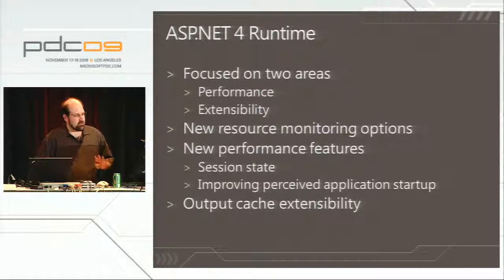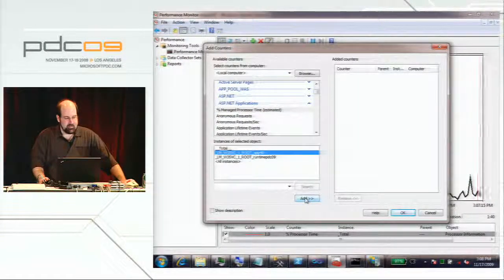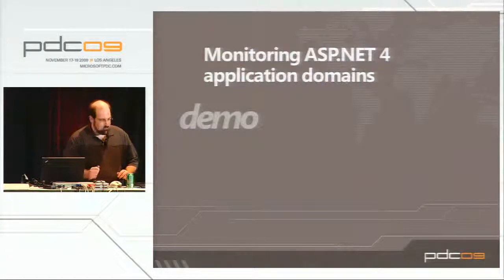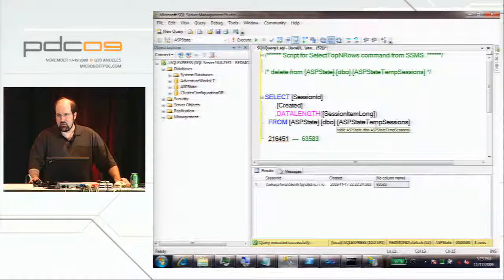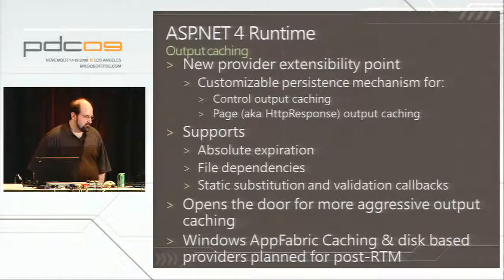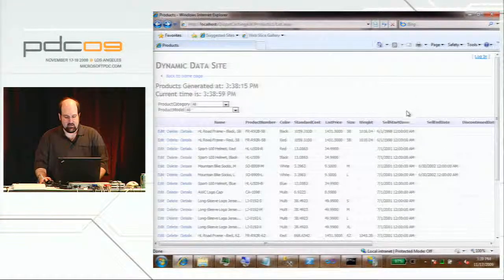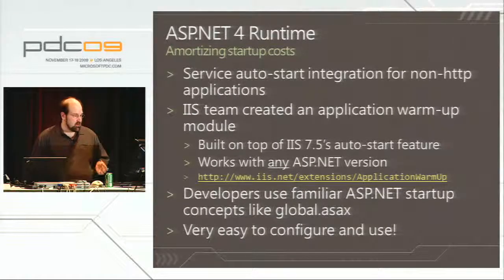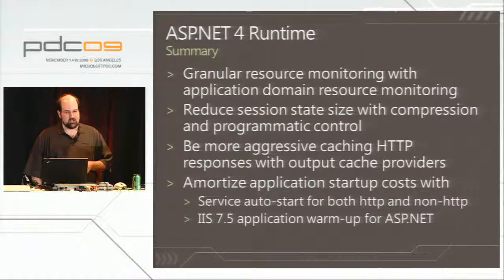PDC 2009 Microsoft ASP NET 4 Core Runtime for Web Developers